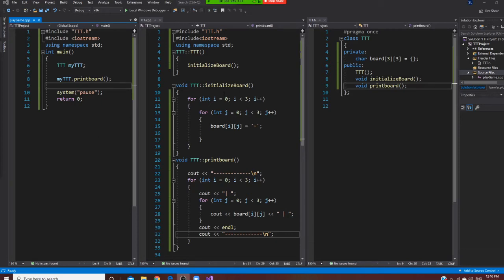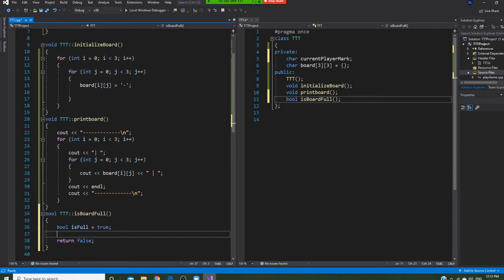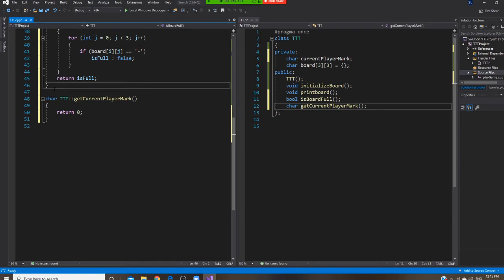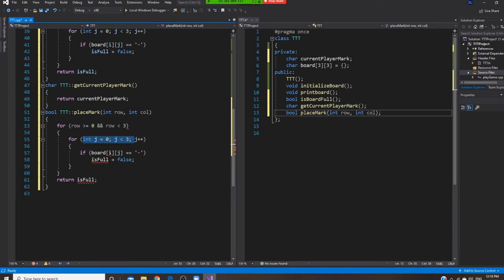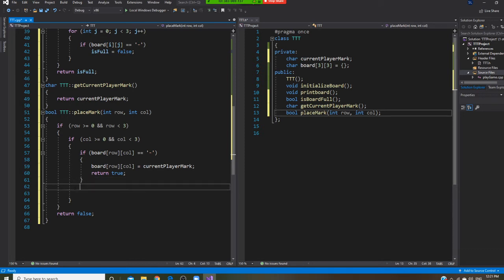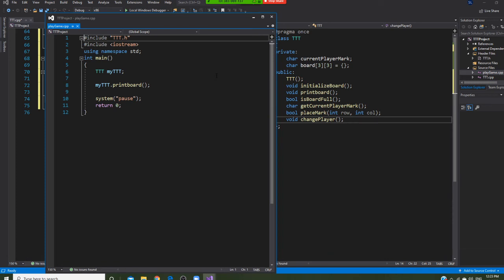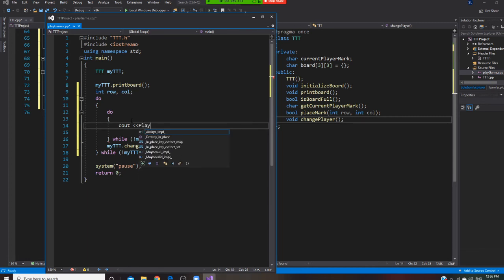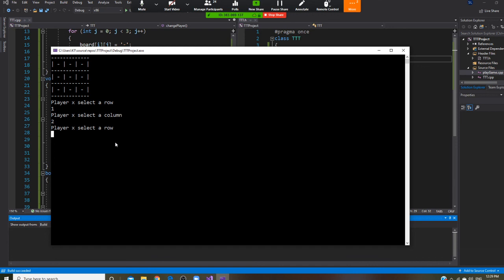C++ Tic Tac Toe Game , Part 2/3 - Check if board full -( break into 3 parts for Easy understanding)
CIT 126 programming class
Tic Tac Toe Part 2
Continue the Tic Tac Toe Game from Part 1.
A board was initialized and printed with board line.
After part 2 is completed, you can play the Tic Tac Toe game repeatedly until the board is full.
Professor Liu